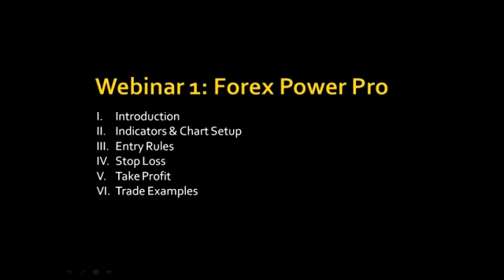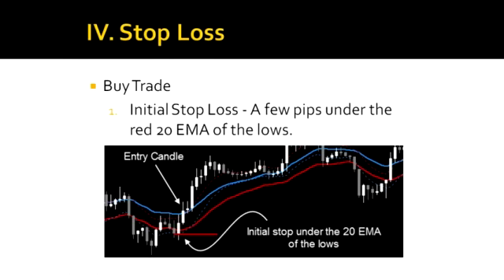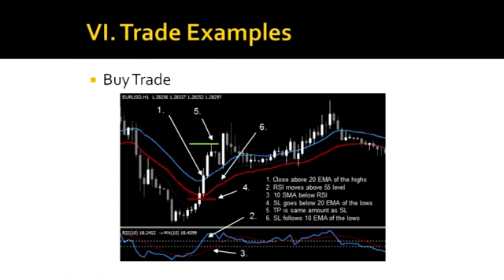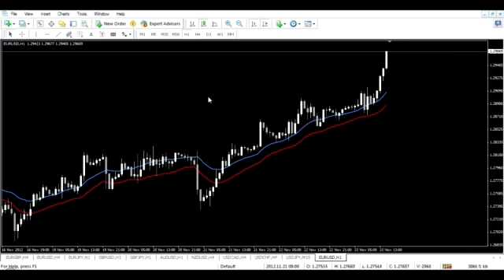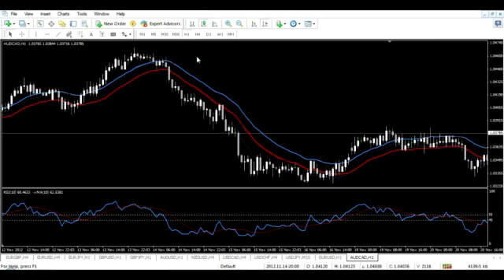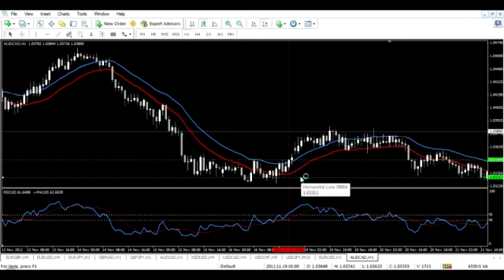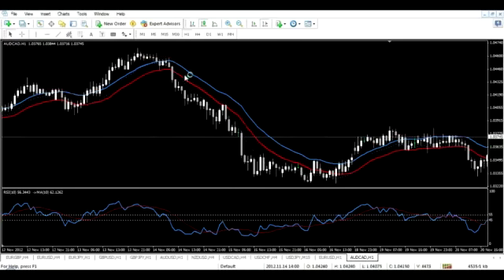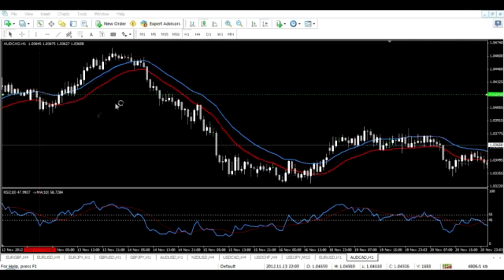Forex Power Pro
to complete